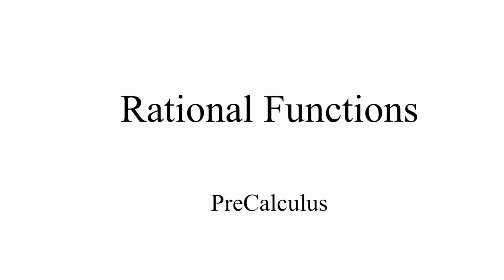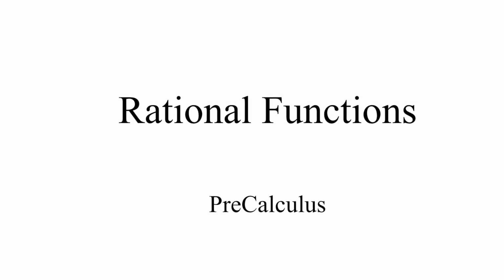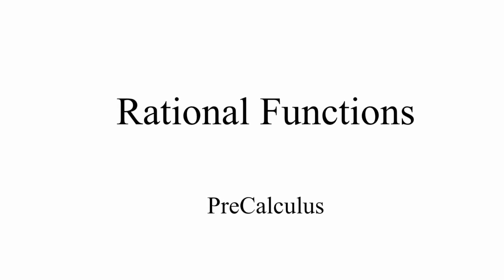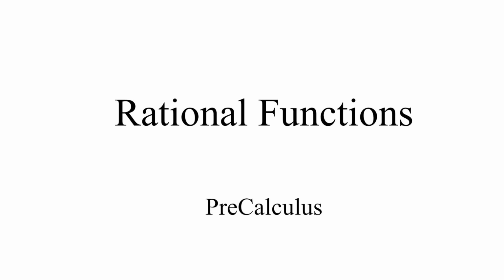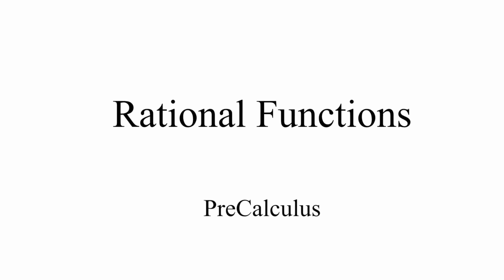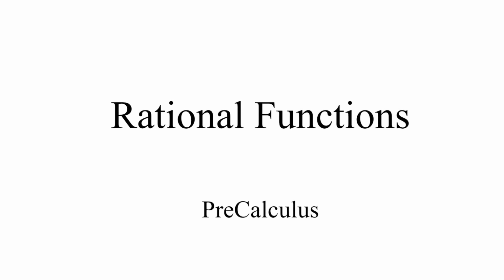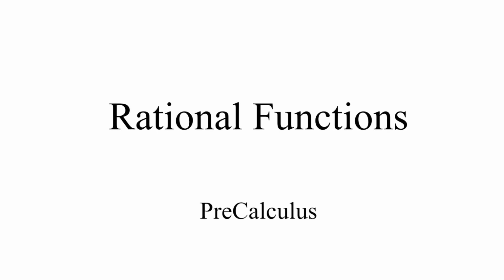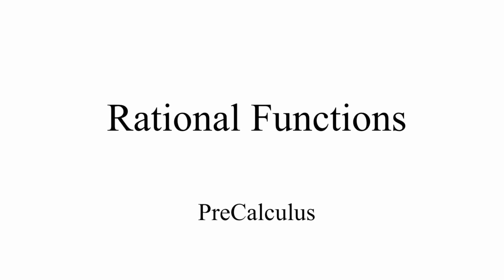PreCalculus: Rational Functions (1/2)